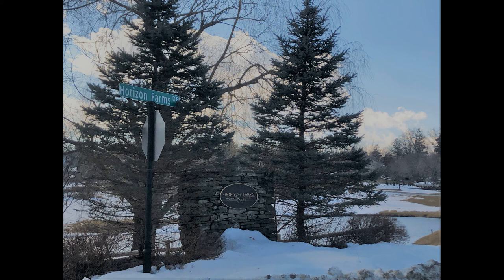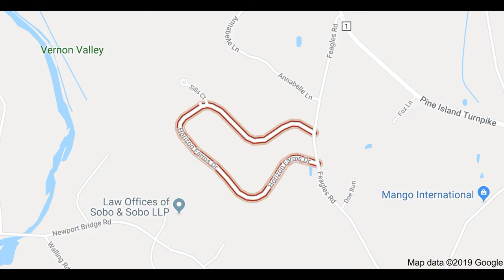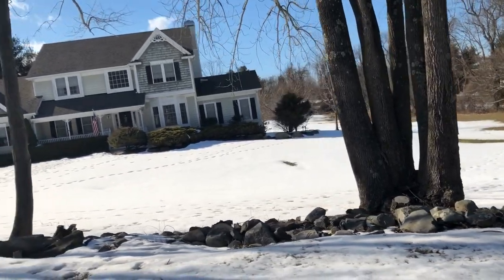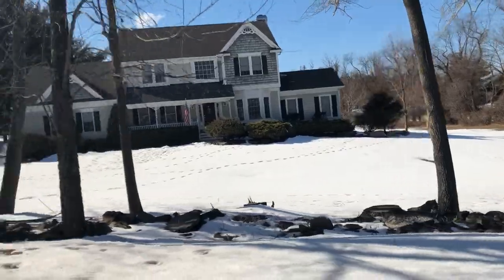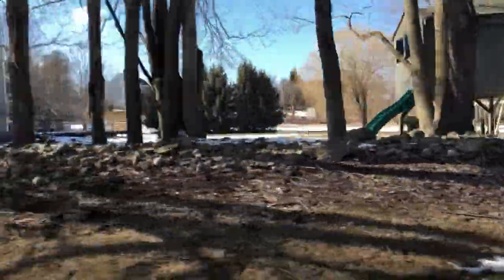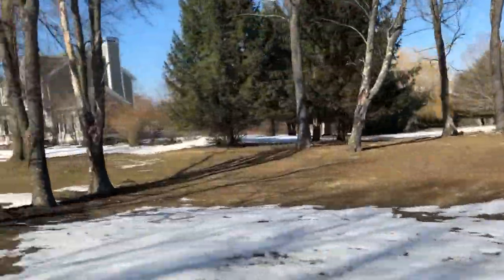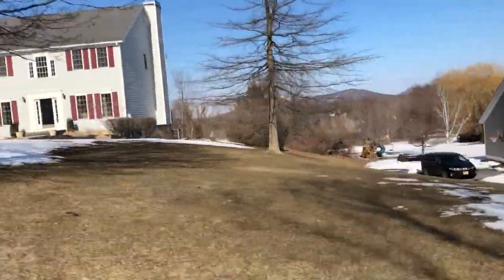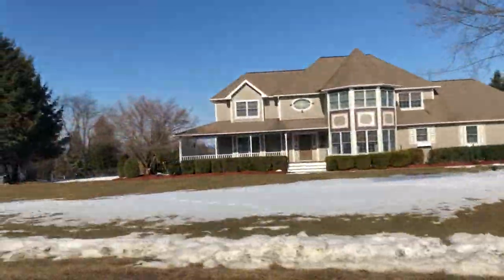Warwick NY Real Estate Horizon Farms Tour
Hi today we are touring the development know as Horizon Farms in Warwick, NY.  Come on along for the ride.

I'm a full time realtor in Warwick, NY and work throughout the Hudson Valley.  I am wife to an all around awesome guy, we have 2 amazing kids and one crazy airedale terrier who normally starts barking the second I get on the phone!  I love all things to do with interior design, chocolate, wine and the NY Yankees.